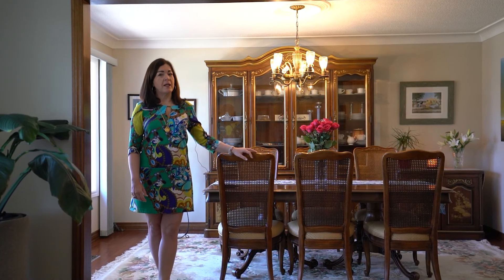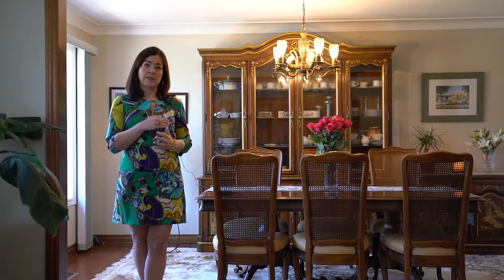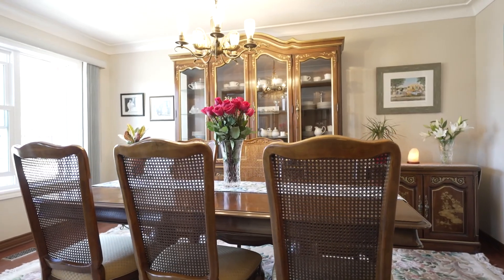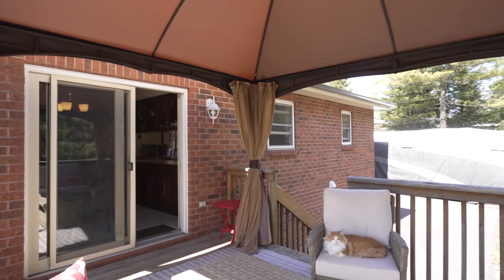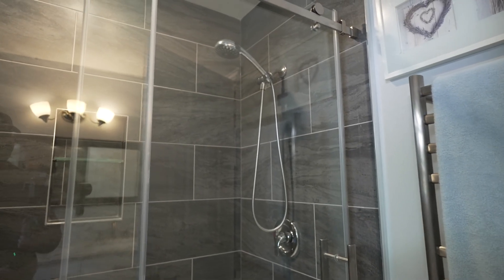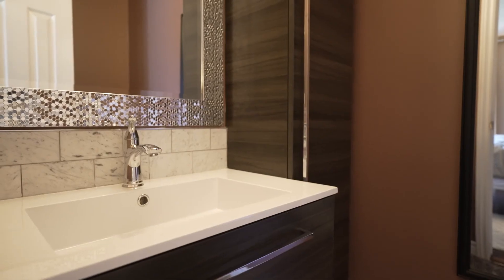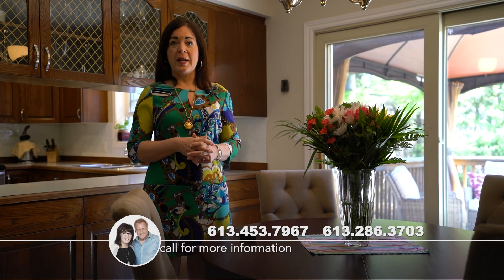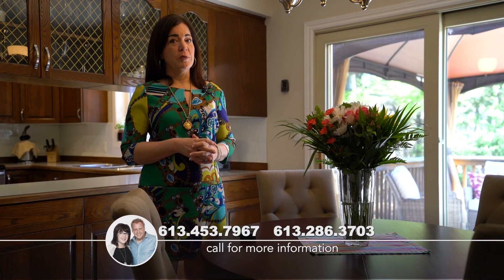1444 Audrey Street For Sale